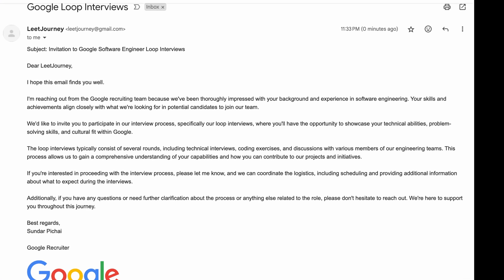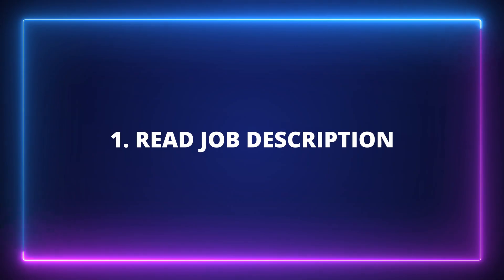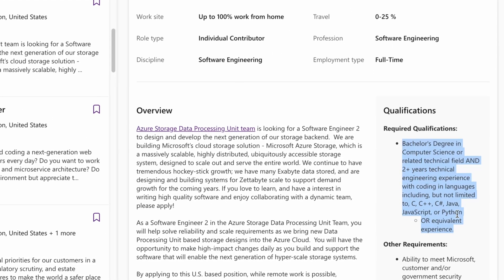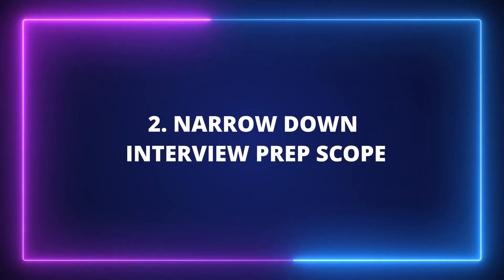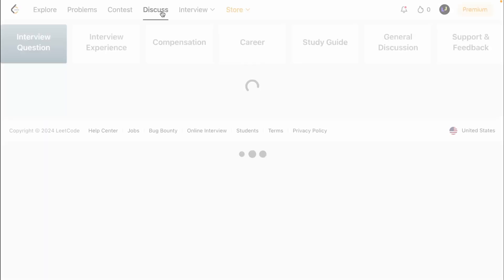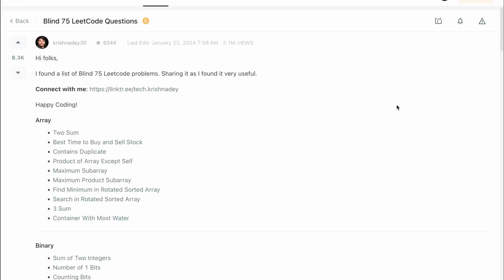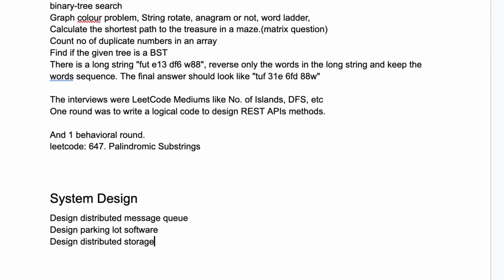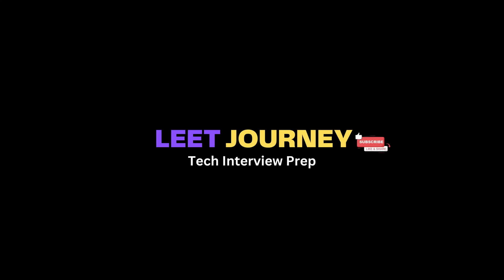How to Prepare FAST for Coding Interviews | Leetcode & System Design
🎯 Understand job requirements to focus your preparation.
📚 Research past interview questions to narrow down coding topics.
🌟 Prioritize common topics like graphs or trees for coding practice.
💻 Practice system design questions, a common interview topic.
🛠️ Utilize playlists and resources for additional preparation tips.

📚Chapters
0:00 Intro
0:36 Read Job Description
1:17 Narrow down interview prep scope
2:23 Interview preparation
3:14 Conclusions